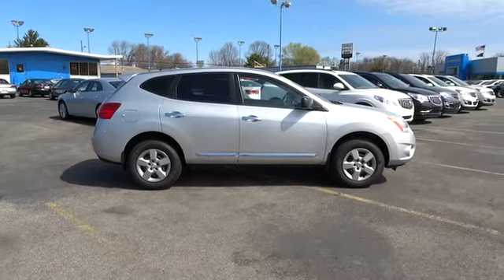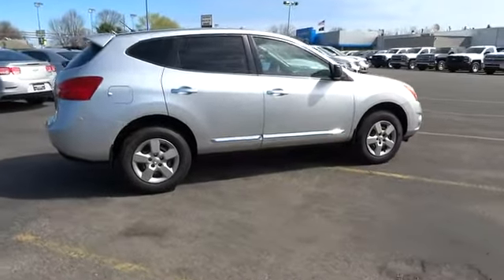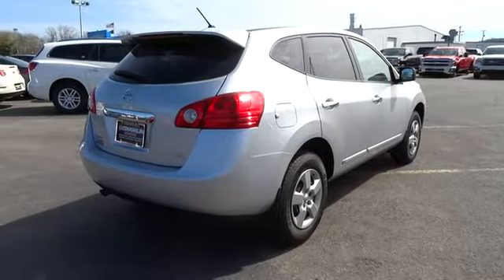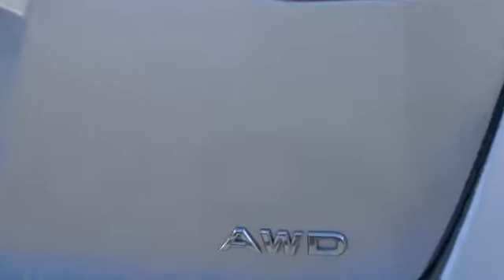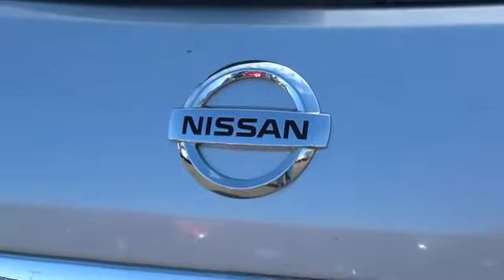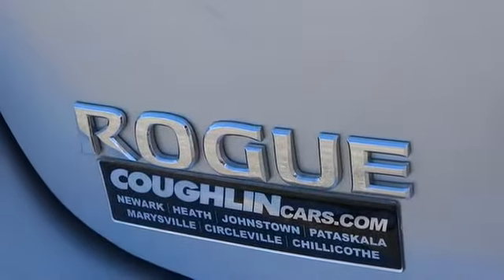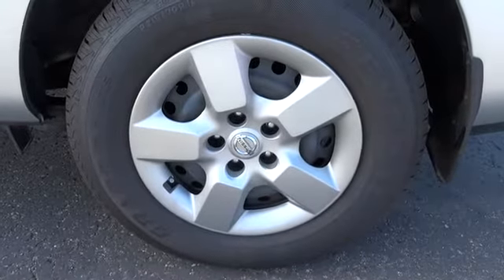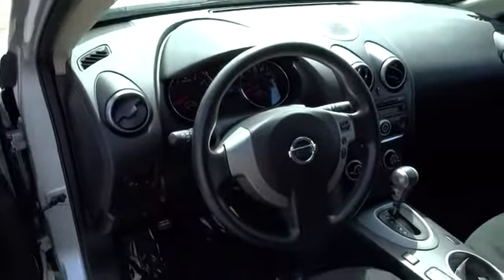2013 Nissan Rogue For Sale Columbus, Zanesville, Newark, OH Coughlin Newark NG7863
2013 Nissan Rogue AWD 4dr S - Stock#: NG7863 - VIN#: JN8AS5MV9DW604493

This SILVER, 2013 Nissan Rogue is in impeccable condition!  It is a one owner vehicle with only ~00~ pampered miles!  It comes equipped with the following options: [ 4-Wheel Disc Brakes, ABS, All Wheel Drive, Auxiliary Audio Input, Keyless Entry ] and much more!  Don't let this great opportunity to own the hottest car available pass you by!  It won't last at this price!